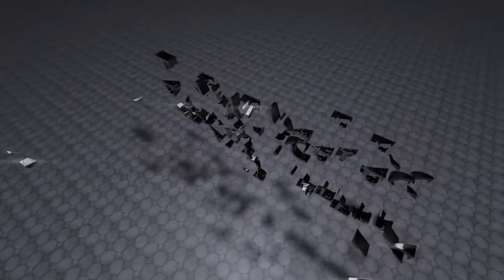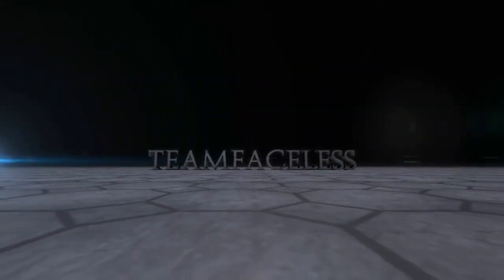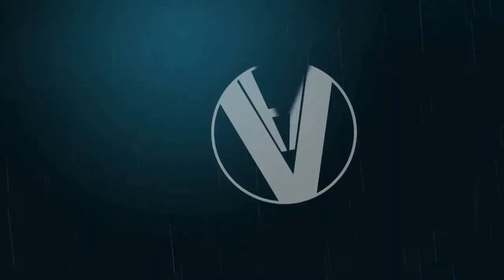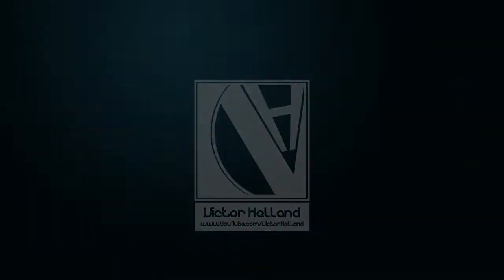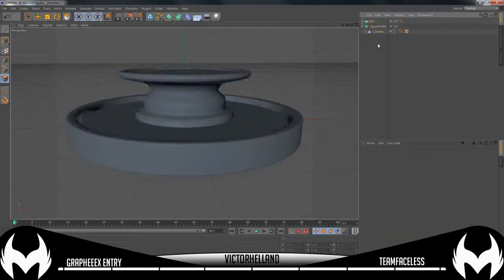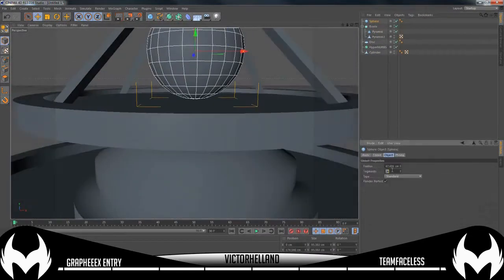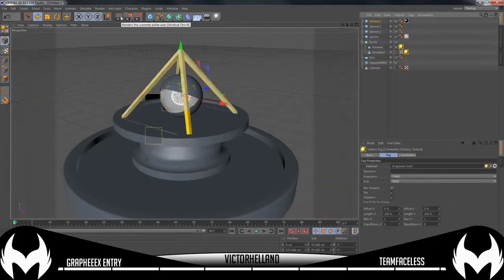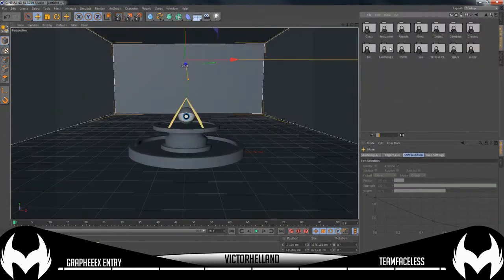Speed Art | Grapheeex Entry | The Eye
Final image